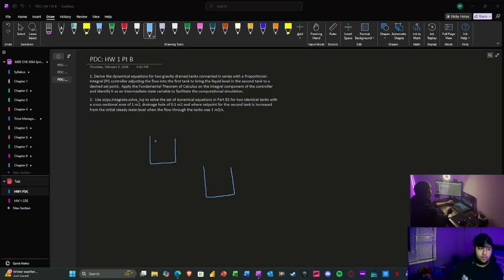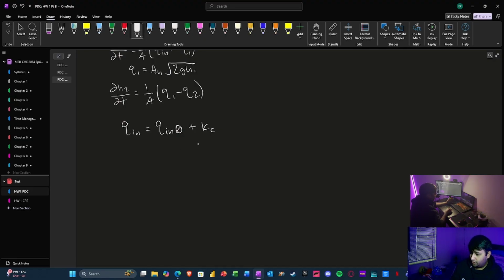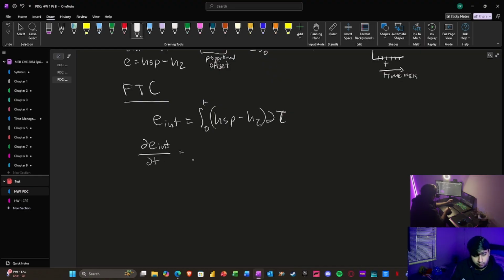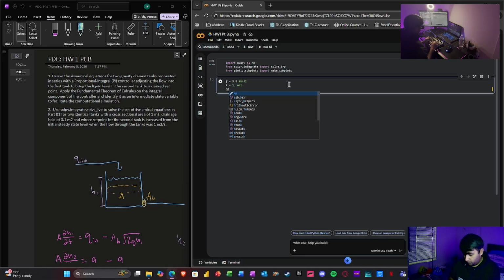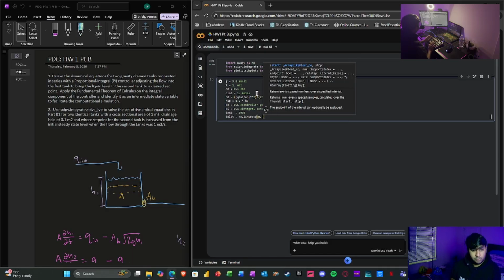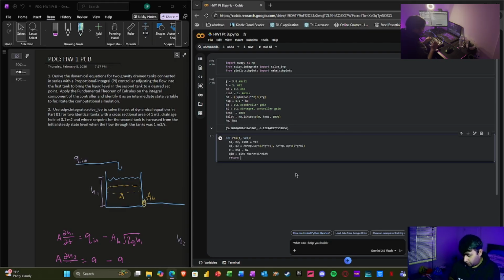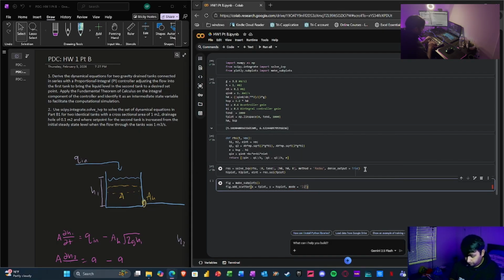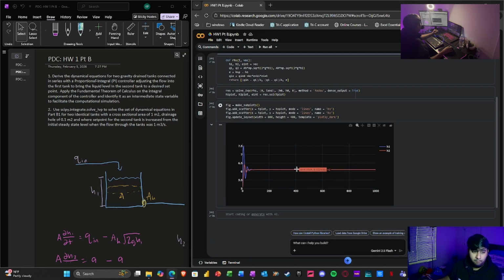PDC: HW 1 Pt B